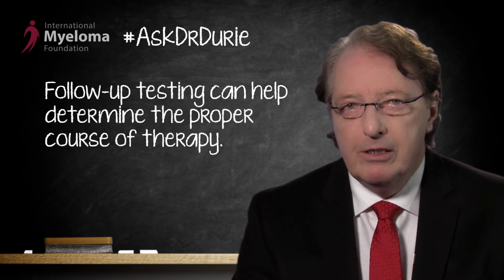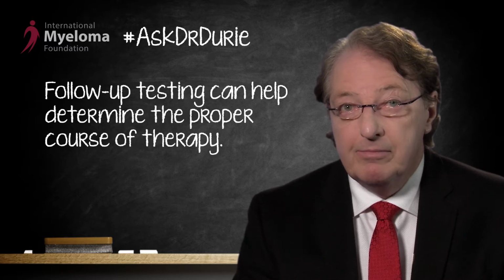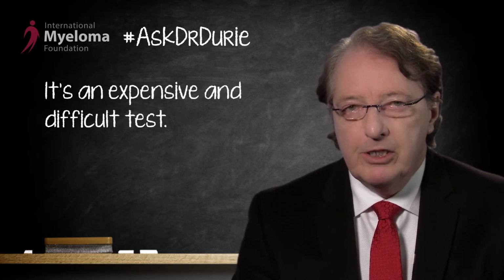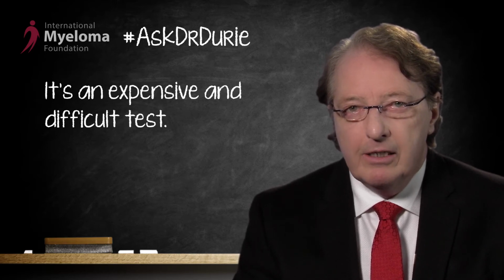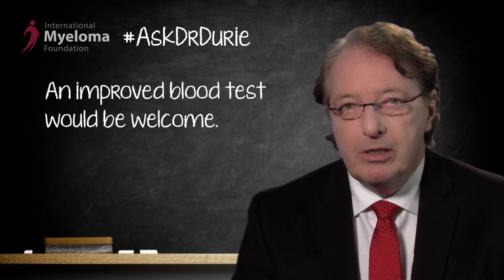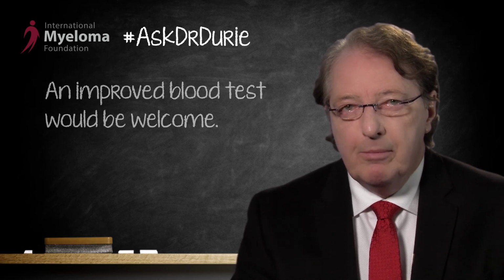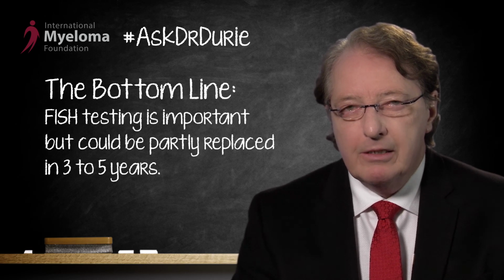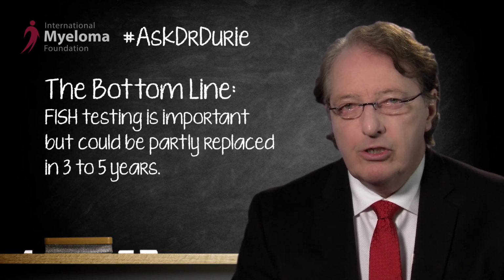What are the practical details of FISH testing?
In this week's video, Dr. Brian Durie discusses the practical details of Flourescent In Situ Hybridization (FISH) testing.

Category
Nonprofits & Activism
License